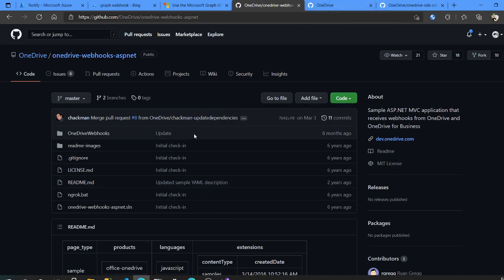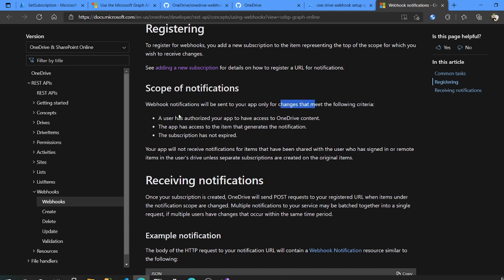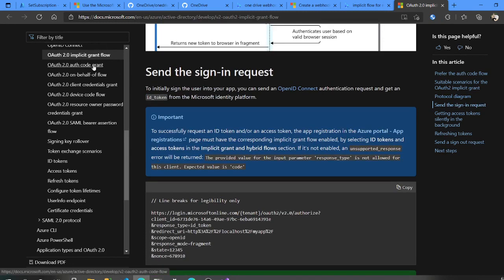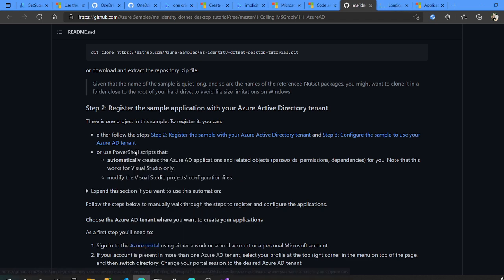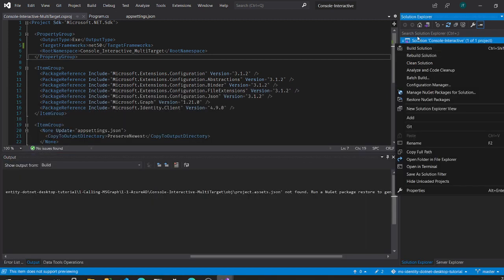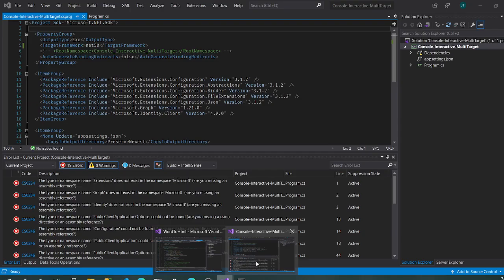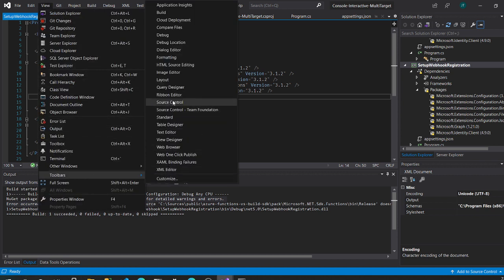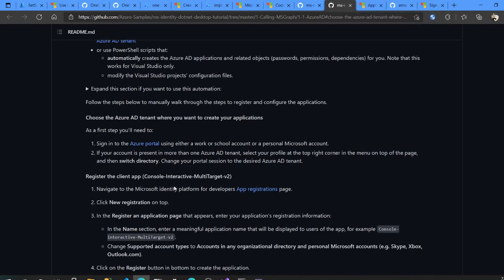Juanito learns webhooks for OneDrive